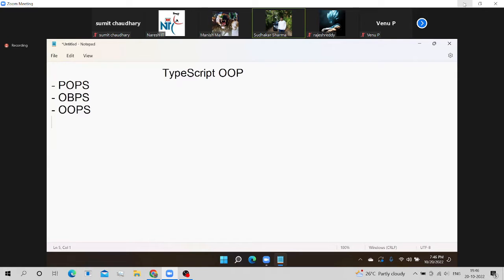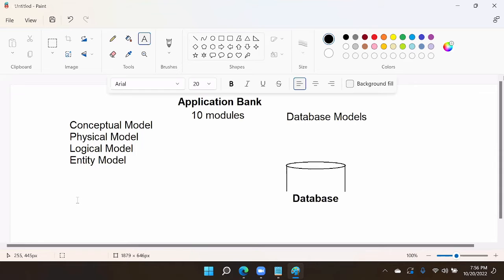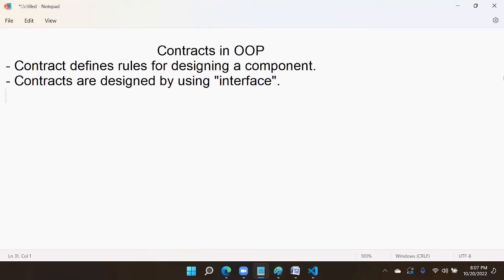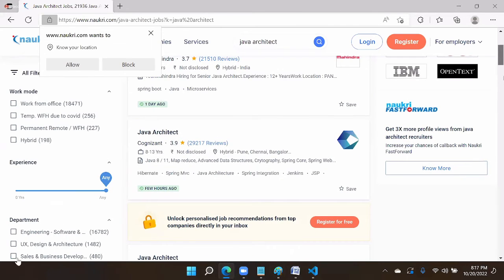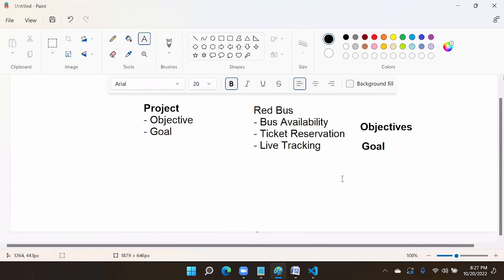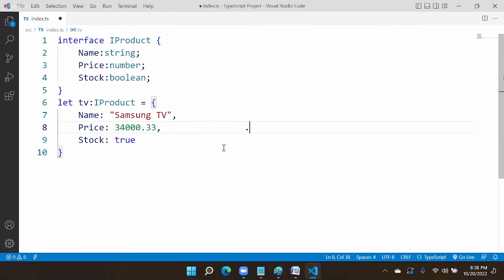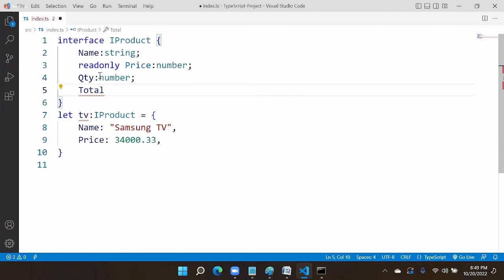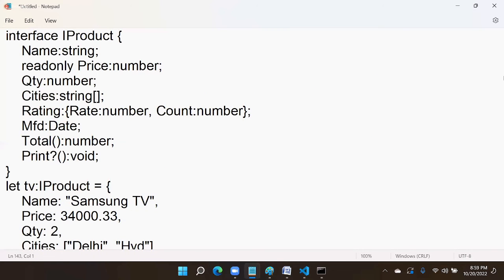What is Typescript OOPS. || Features ||Angular .|| Beginners ||Fronted Developer.